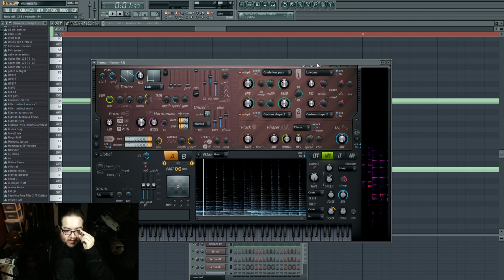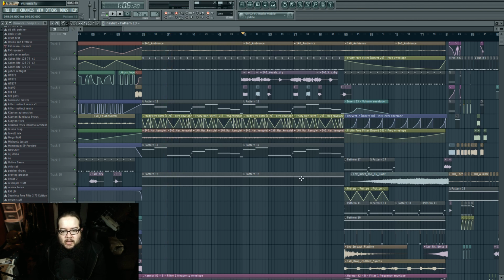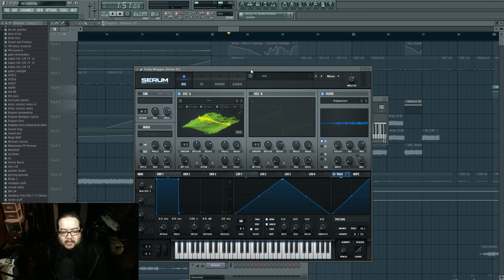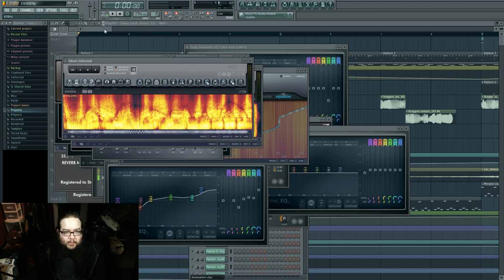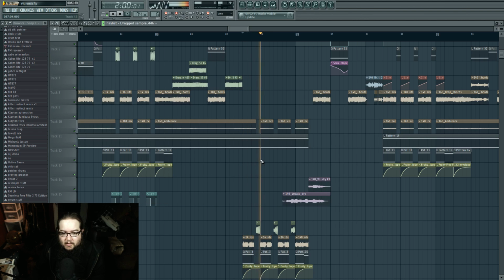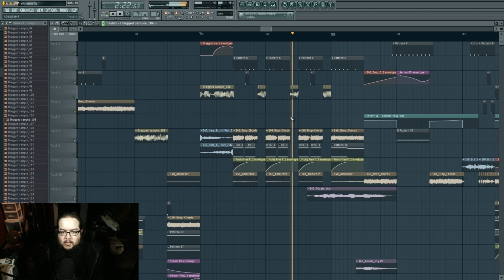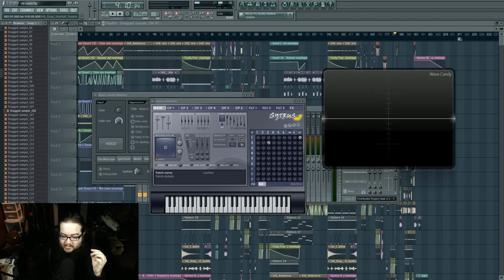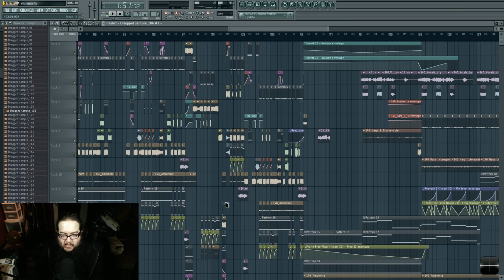The Making of Virtual Riot - We're Not Alone [SeamlessR Remix] Part 2: Sound Design